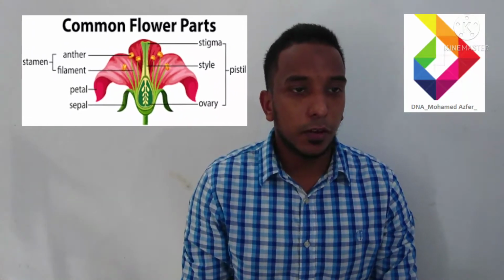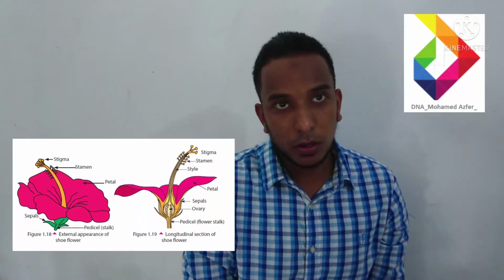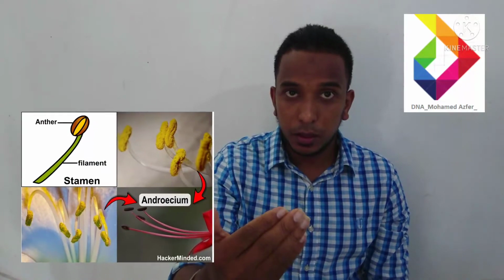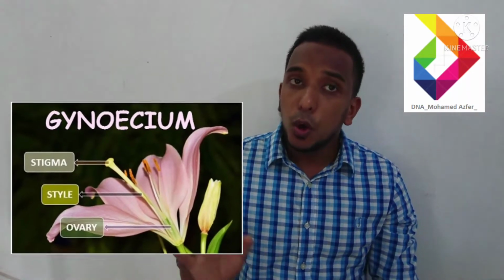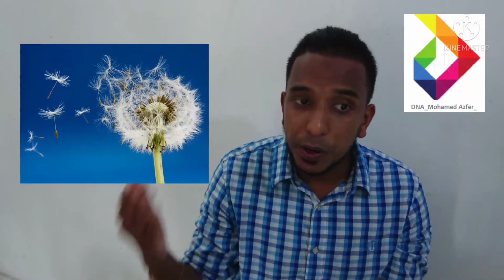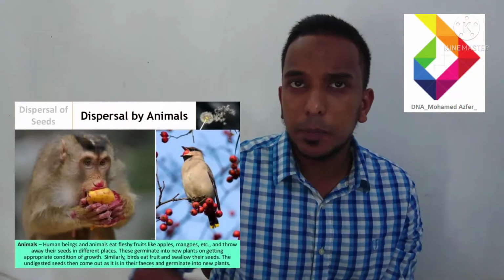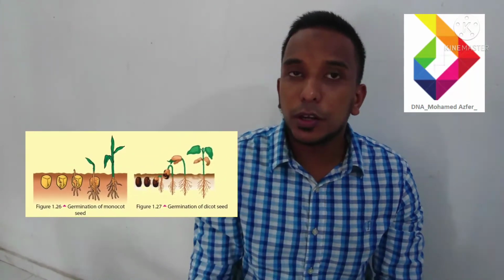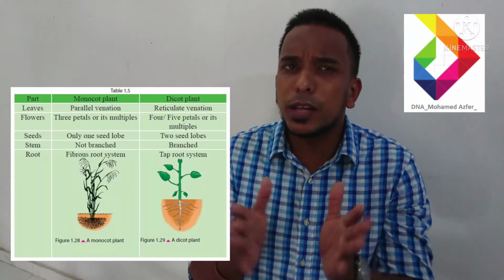Grade 7 Plant Diversity ( Part 2 )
WE WARMLY WELCOME YOU TO OUR CHANEL !

A guide for a definite A-Pass !
The time-saving online video lessons of grade 07 chapter 01 “Diversity of Plants  - ( Part 02 )"
For English Medium Science individual & group classes ( Colombo & Suburbs , Kandy & Suburbs , Matale & Suburbs ) please contact (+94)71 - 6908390
Physical or Online classes
Lectured by:
Dr. Mohamed Azfer
LECTURER / LEADERSHIP & PERSONALITY TRAINING SPECIALIST

PRESENTED BY
DNA - " Demand Evidence & Think Critically "